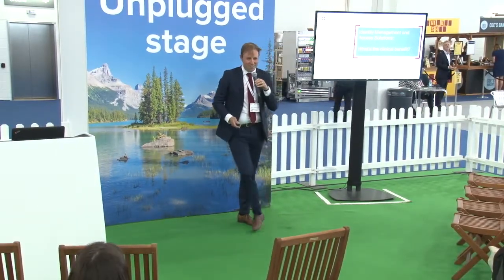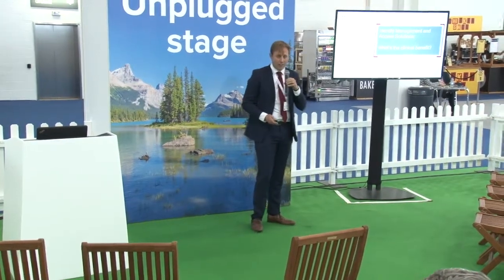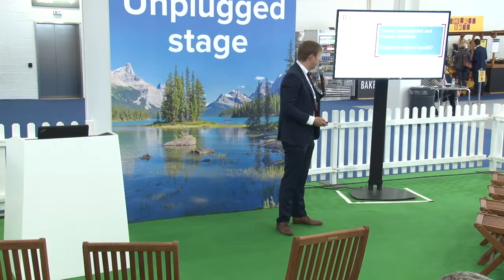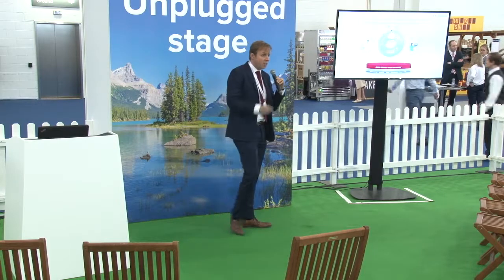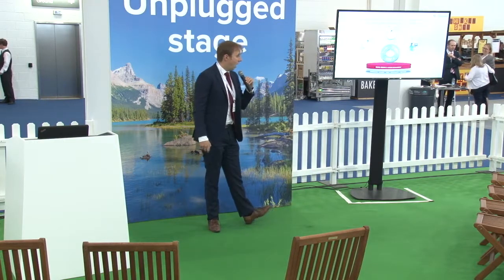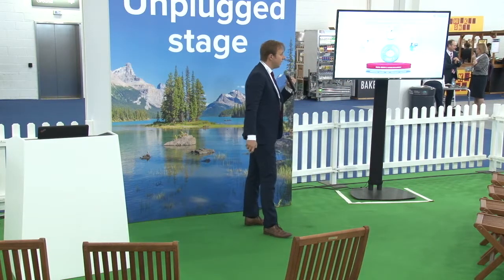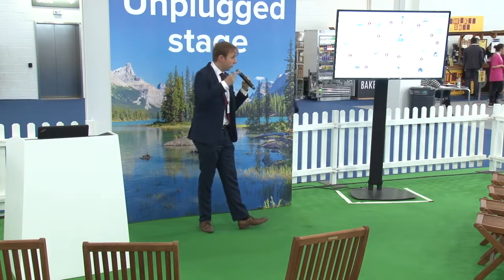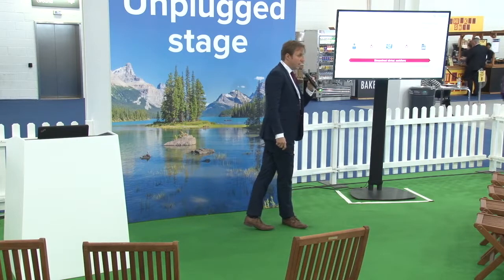Identity management and access solutions: What's the clinical benefit? - Daniel Johnston